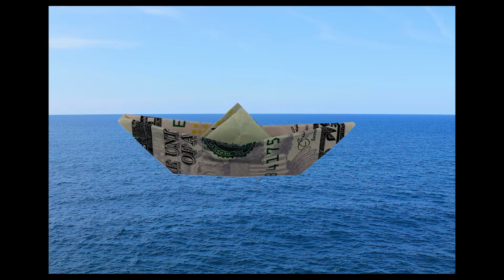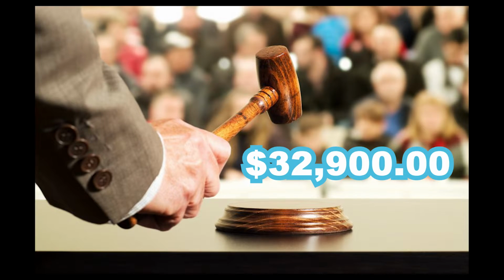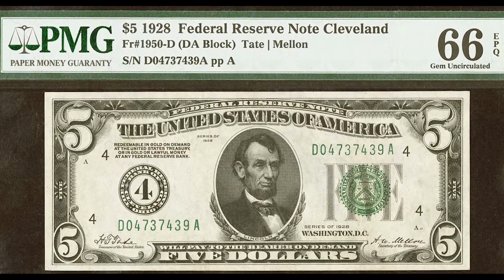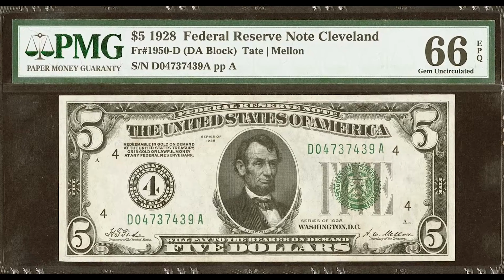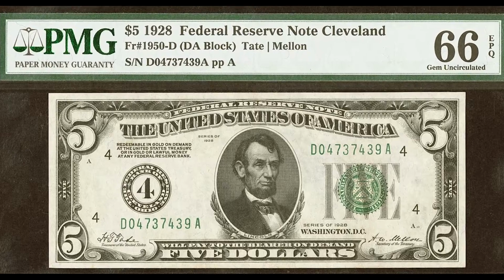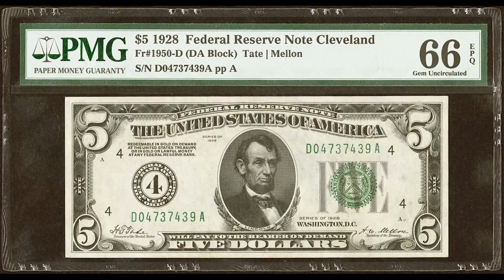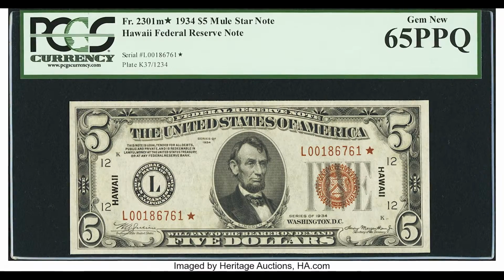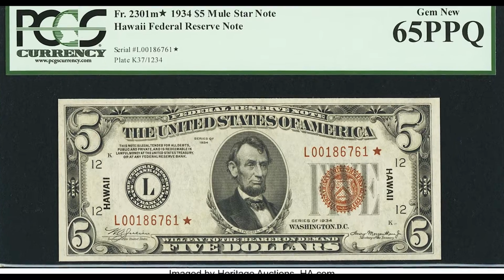$5 Bills worth a BOATLOAD!